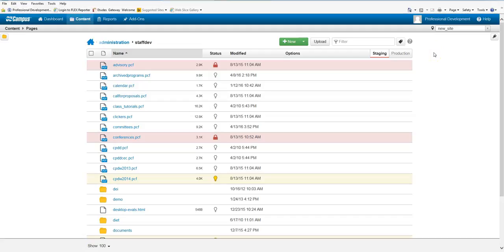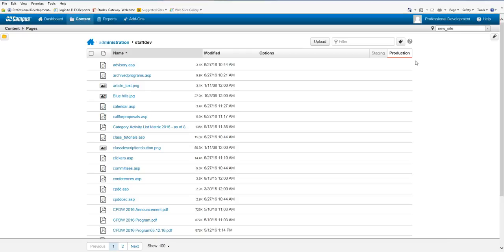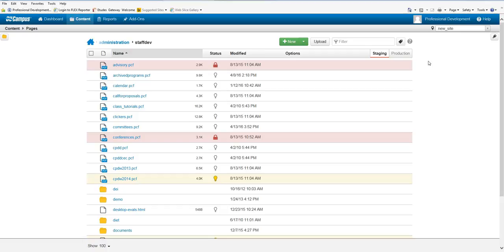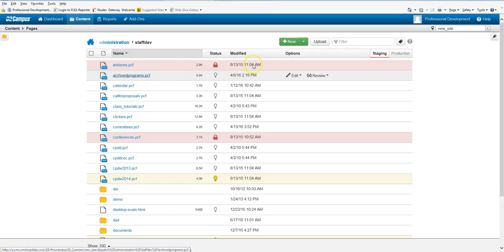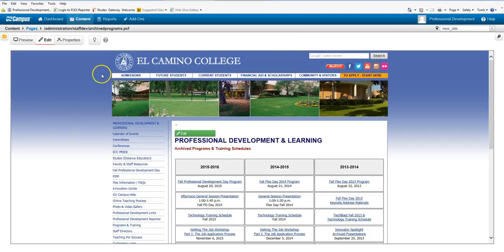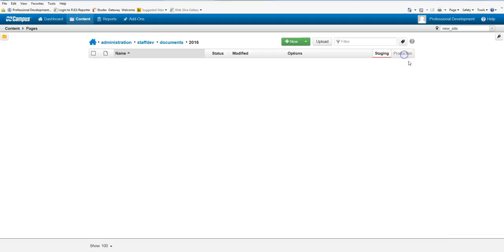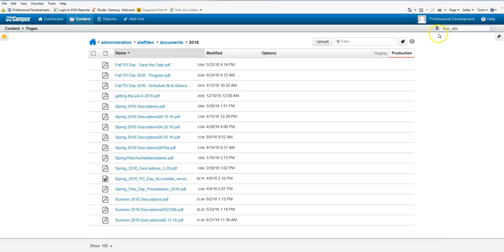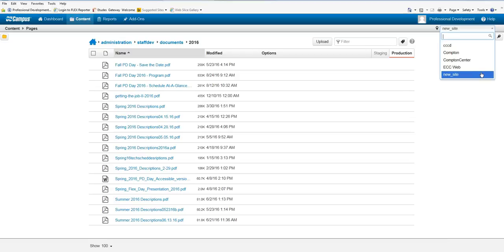8. OU Campus: Pages (part 3) – A tale of two servers (Staging vs Production) + Which site you need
The differences between the two servers (Staging and Production), why we have them, and how to switch between them. Also, how to change the website you're working on, and how to figure out which one you need to be on.